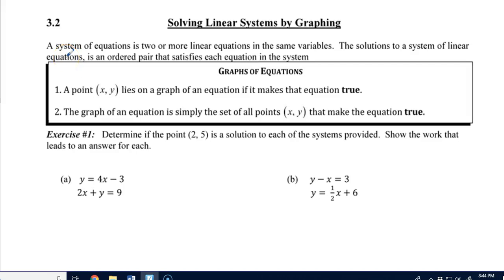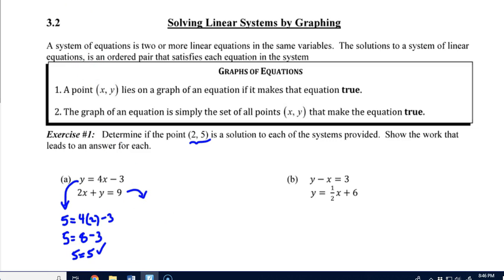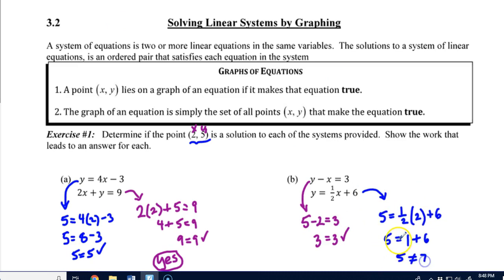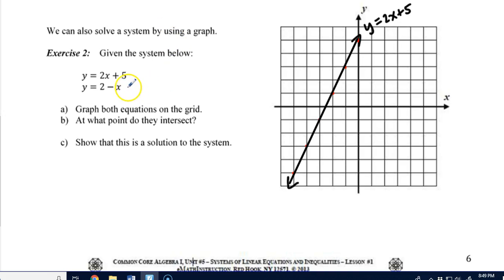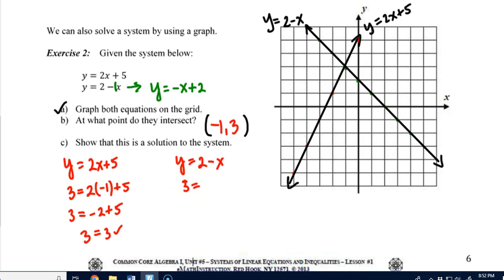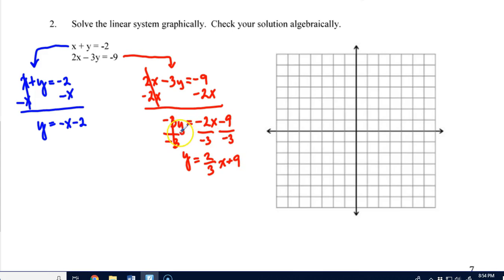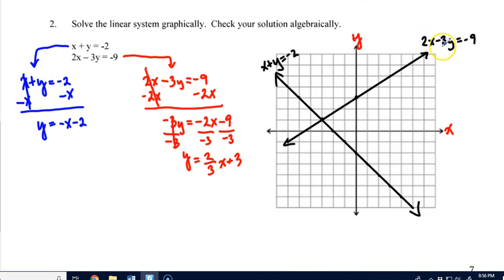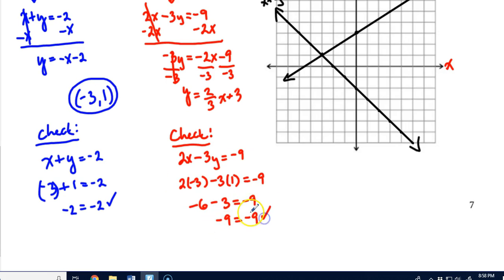3 2 Solving Linear Systems by Graphing